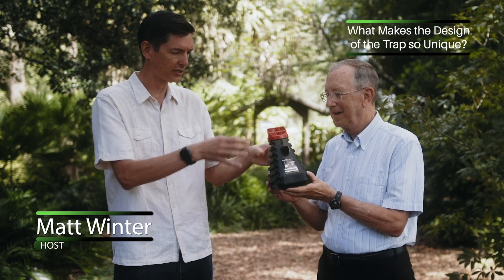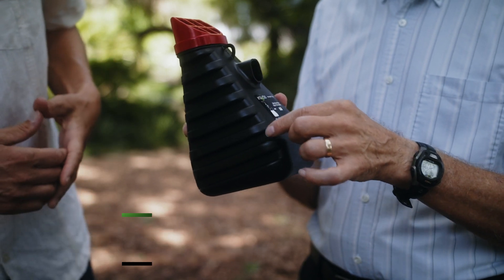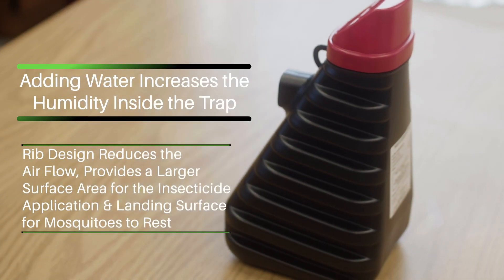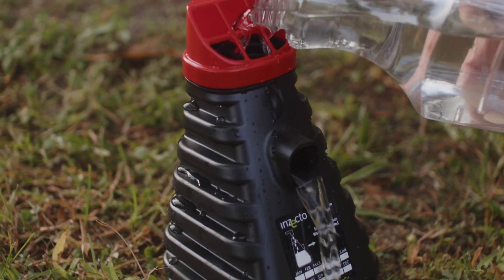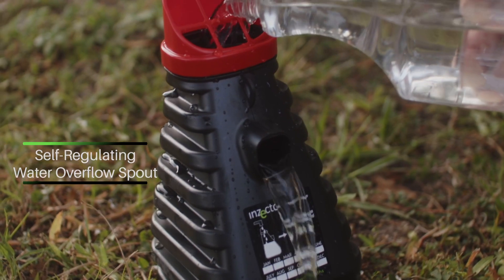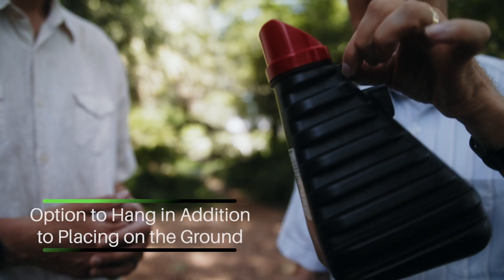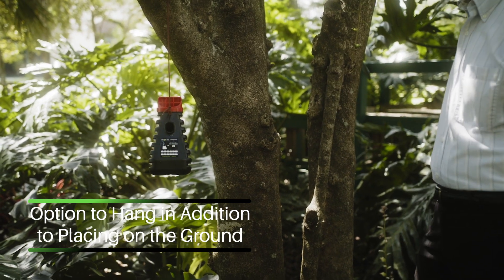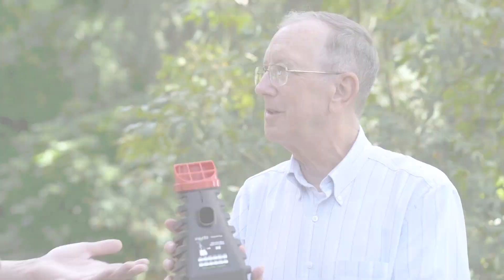INZECTO Mosquito Trap Patented Features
Everything you need to know about the INZECTO Mosquito Trap.

Deep Dive into the INZECTO Mosquito Trap developed at the University of Florida Entomology Department - Ranked #1 in the World.

The INZECTO Mosquito Trap was developed to protect our deployed troops with research funded by the military.  The trap needed to be simple to use and portable for a soldier out in the field. After years of research and development and recent EPA Approval, the INZECTO Mosquito Trap is now available to the general public.

Simply Add Water to the INZECTO Trap and place it in a shaded area of your yard to effectively control the mosquito population.  To maintain the trap simply ensure it contains water.  No replacement parts, no handling of insecticides.  How Simple!

RIBBED DESIGN
The Ribs on the side of the INZECTO Mosquito Trap reduce airflow and increase the humidity inside which is the preferred environment for mosquitoes to rest and reproduce.  The Ribs also increase the surface area for the patented insecticide coating and surface area for the mosquitoes to rest.

OVERFLOW SPOUT
A water overflow spout is provided on the front of the INZECTO Trap. If you try to put too much water in, guess what? It flows out and there's still room at top of the mosquito trap for the mosquitoes to be able to land and rest.

PATENTED SHAPE REDUCES WATER EVAPORATION
The trap shape reduces the surface area so that there is not much evaporation of the water from the inside of the trap.

PYRAMID SHAPE PROVIDES STABILITY ONCE WATER ADDED
The INZECTO Trap shape allows for the weight of the water holds it in place.

OPTION TO HANG
A hook or eyelet in the plastic is provided on the front of the trap for the option to hang the trap.

GRID CAP DESIGN TO KEEP HUMANS & PETS OUT
The Red Cap is tightly affixed to keep people out and pets out with no contact with the actives inside.

WATCH NOW & Learn more about how the INZECTO Mosquito Trap works and what makes the patented coating inside of the trap so Revolutionary.

📍 𝙄𝙉𝙕𝙀𝘾𝙏𝙊 𝙈𝙤𝙨𝙦𝙪𝙞𝙩𝙤 𝙏𝙧𝙖𝙥𝙨 𝙖𝙧𝙚 𝘼𝙫𝙖𝙞𝙡𝙖𝙗𝙡𝙚 through your Local Pest Control Provider

WARNING AND DISCLAIMER Product Is Not Approved For Mitigation Or Death Of Adult Mosquitoes In The United States The claims on this website and in our marketing material, product label, and video regarding the mitigation and death of adult mosquitoes have not been approved by the United States Environmental Protection Agency and are not valid in the United States and its territories. At this time, the United States Environmental Protection Agency has approved the INZECTO Mosquito Trap to kill mosquito larvae only. Do Not Purchase This Product To Kill Adult Mosquitoes At Any Location In The United States Or Its Territories.